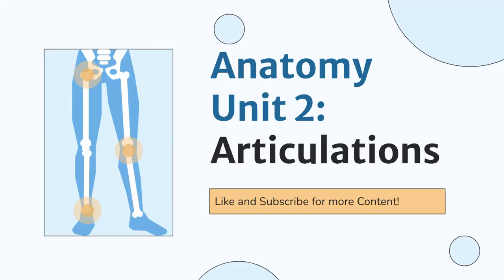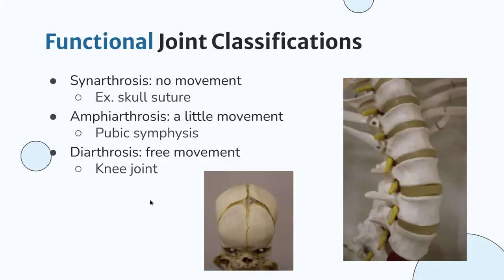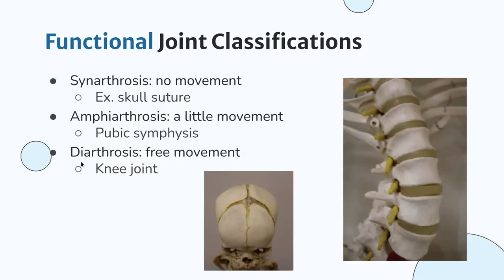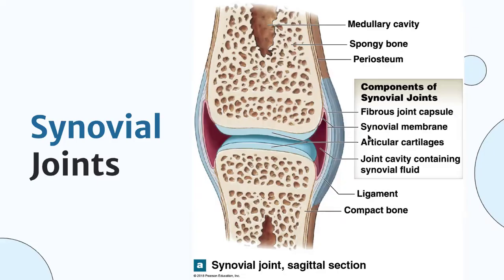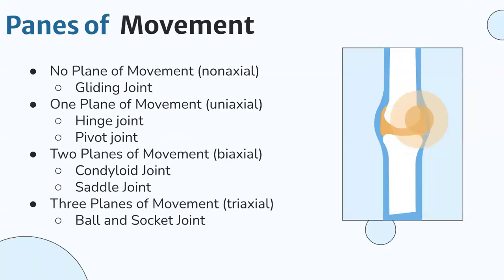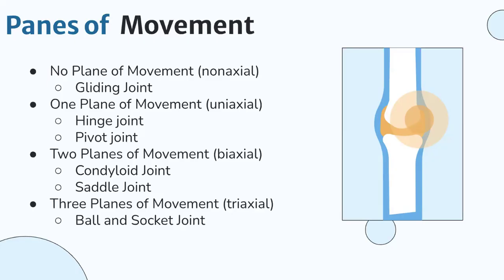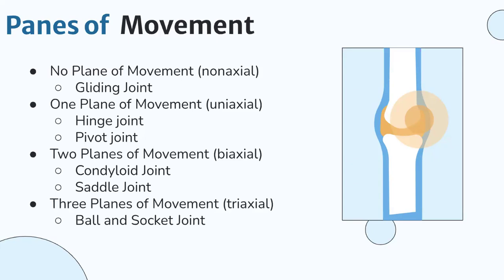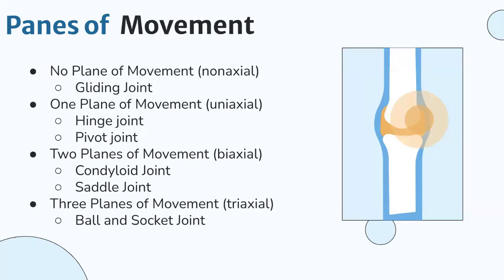Anatomy (BIOL 212) Unit 2: Articulations - SDSU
Hi Everyone! My name is Addie and I'm a previous anatomy intern now hoping to spread my knowledge and help new students. In this series we'll take a look at advanced anatomy content over 5 units. For this episode we go over articulations. I'm also an anatomy tutor so comment if you would like some extra help during your course. I look forward to teaching everyone and just keep studying, you guys got this!